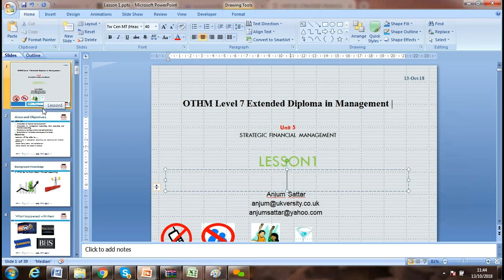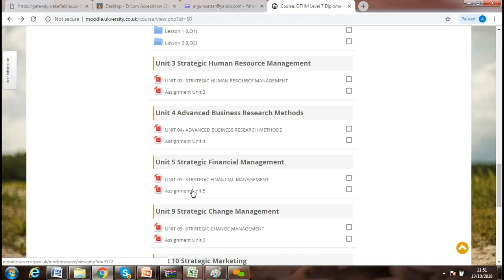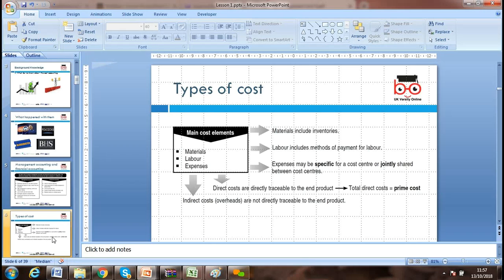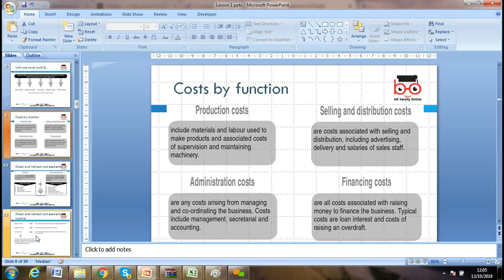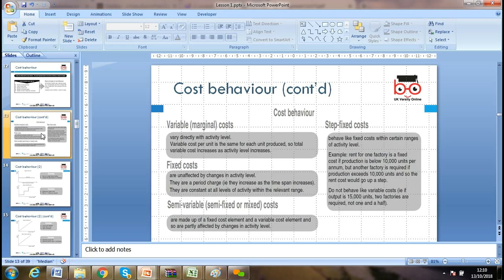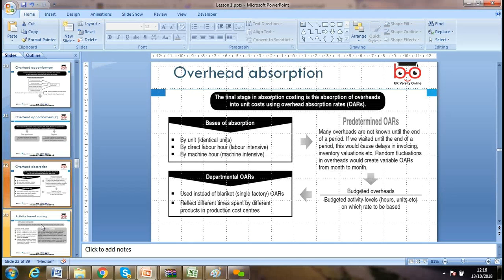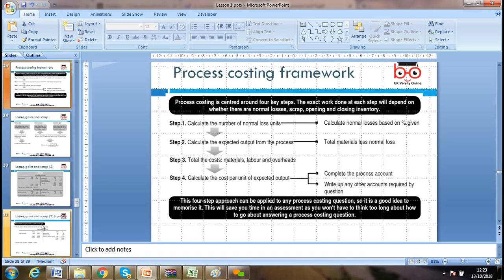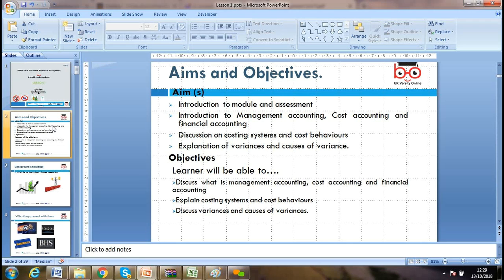OTHM L7 SML UNIT 05 STRATEGIC FINANCIAL MANAGEMENT Session 1 2018 10 13 2